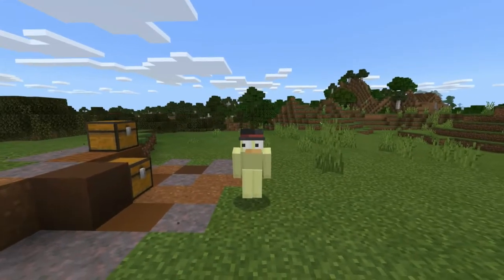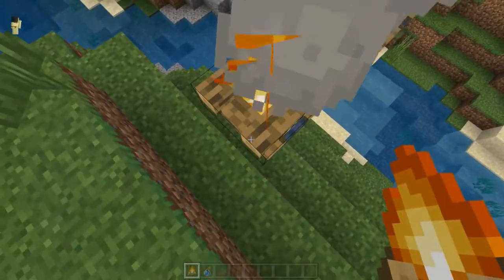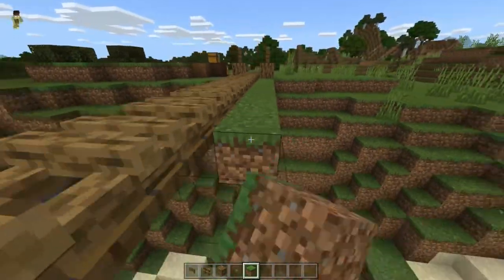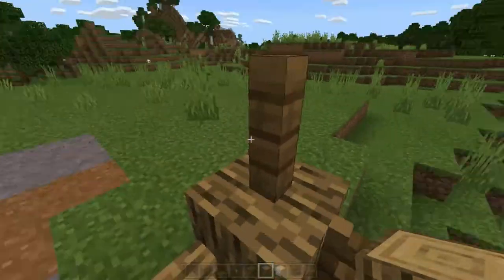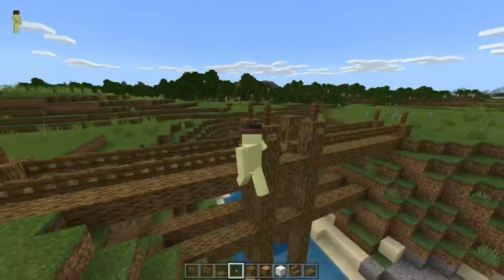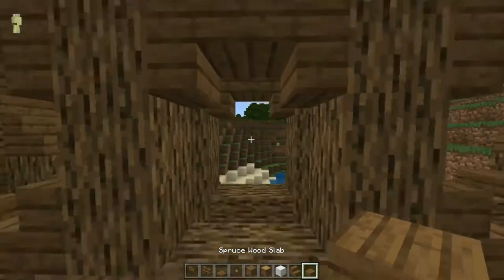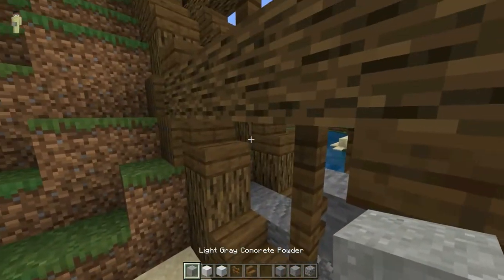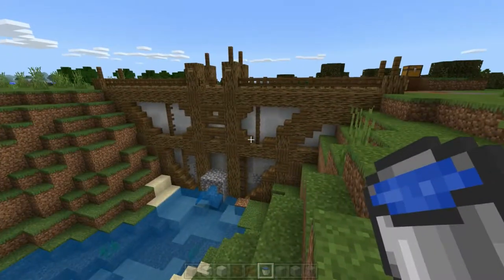Suspention Bridge Tutorial! - Minecraft Bedrock Edition [Survival Friendly!]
Hey guys, hope you enjoyed the tutorial! Today I built both a simple and complex suspention bridge. Both of these are very survival friendly! Also, speaking of which, thank you guys for the exponential support for the channel recently. It sounds kind of sad, but it's been a while since I've gained more than 0 subs per week.

Song: Nintendo® - Animal Crossing: 5 PM (Composer: Unknown)

Woah there buddy, read the rest!

➥ What do we have?
Pokecord!
Monthly Challenges
Staff Roles
My Friends
Hopefully your friends!
YouTuber roles/Ads
Music Bot
Plus more!

So what are you waiting for? Join today!

I hope you found the video useful and could use it for your own survival world! It lets me know that you guys like what I do. And speaking of which, tell me what you guys want a tutorial of next!